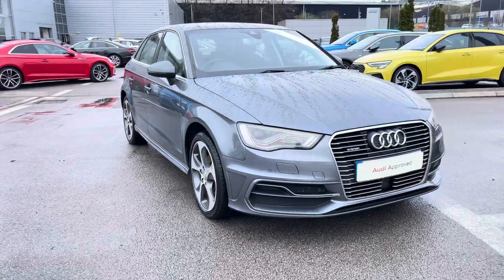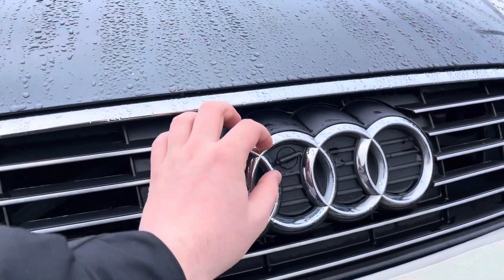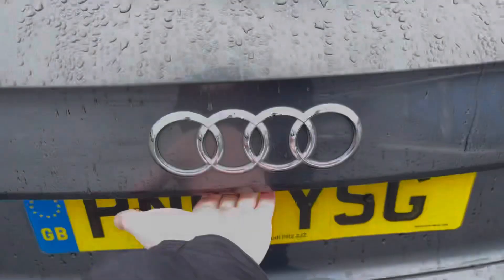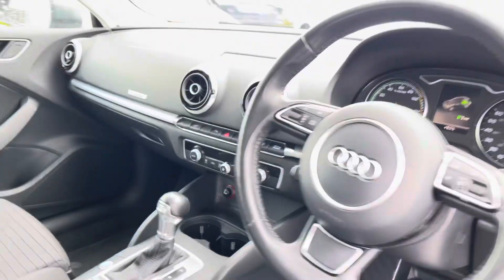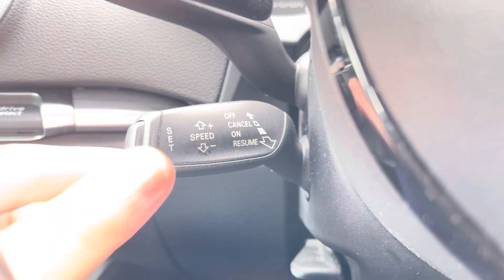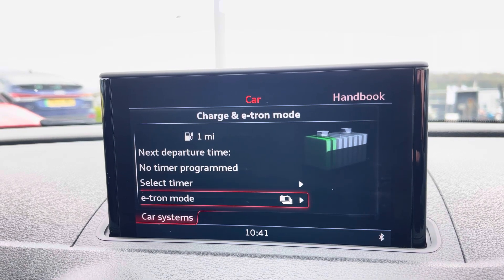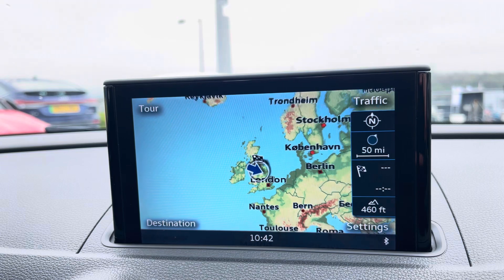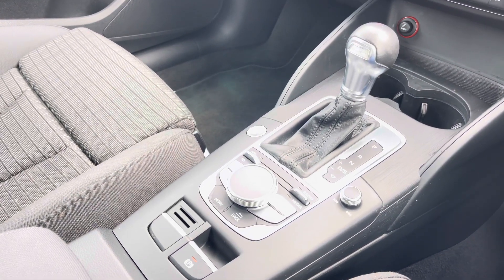Approved Used Audi A3 Sportback e-tron 150 PS S tronic | Blackburn Audi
Check out this approved used Audi A3 Sportback e-tron 150 PS S tronic, currently for sale at Blackburn Audi.

Audi A3 Sportback e-tron 150 PS S tronic
70,444 miles
Petrol Plug-In Hybrid
Electric Only Range of 31 Miles
Automatic
Monsoon Grey paint

Key features include:
LED Headlights
18 inch 5-arm dynamic design alloys
Rear View Camera
2-Zone Electronic Climate Control
DAB Radio
Cruise Control

Chapters:
0:05 Exterior Tour
0:30 Charging
0:50 Alloy Wheels
0:55 Boot Space
1:08 Interior Tour
1:30 Interior Features